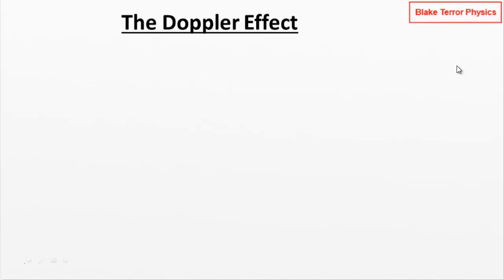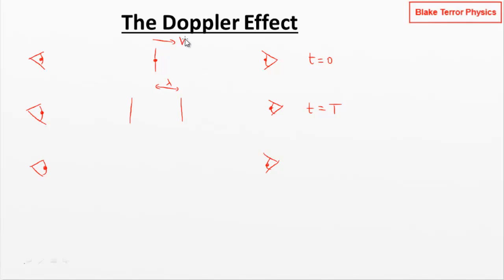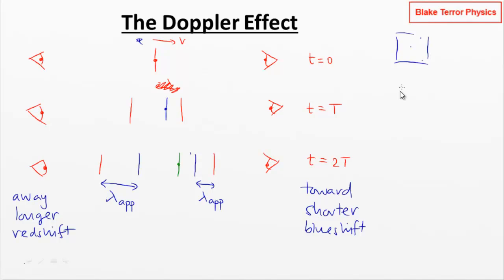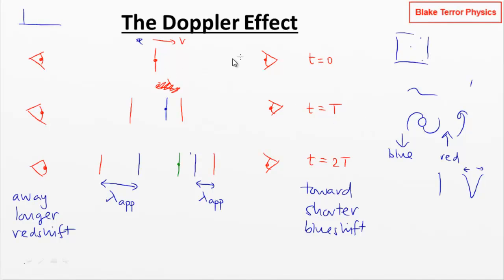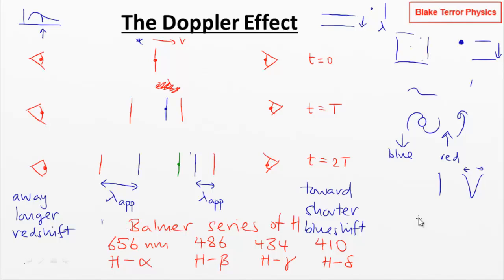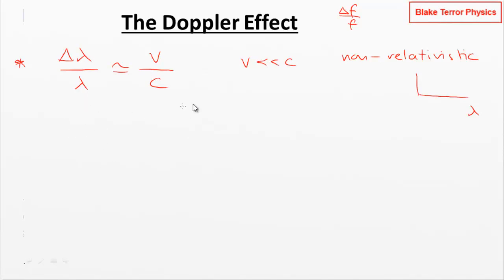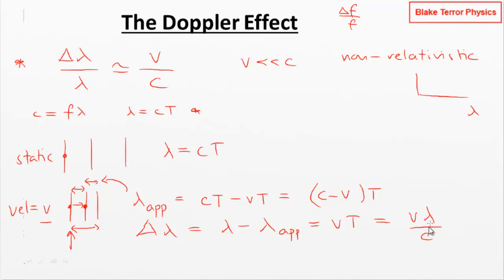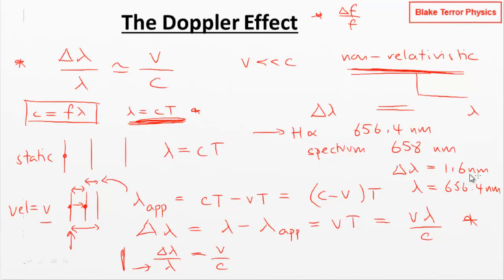Astronomy and Cosmology - The Doppler Effect